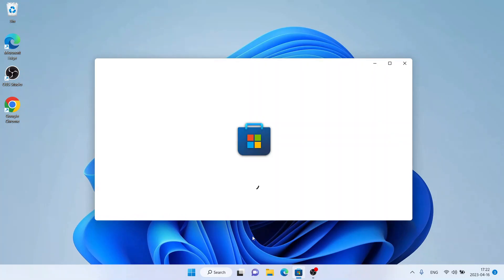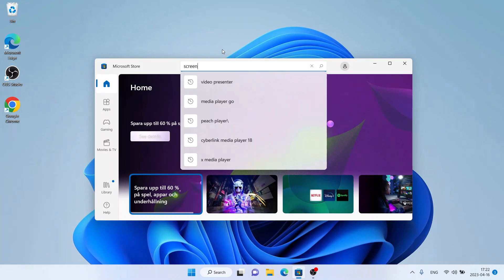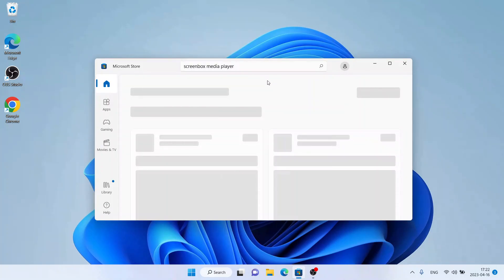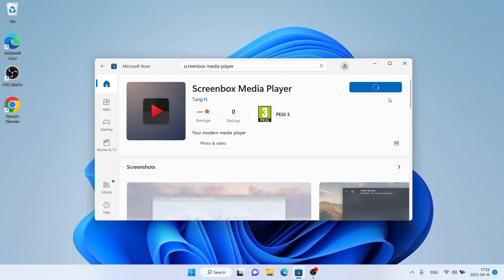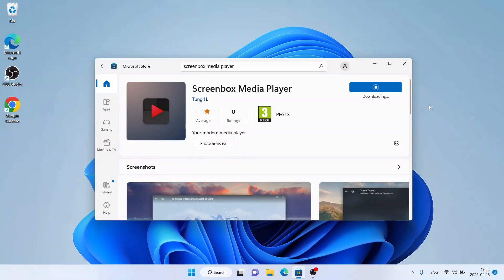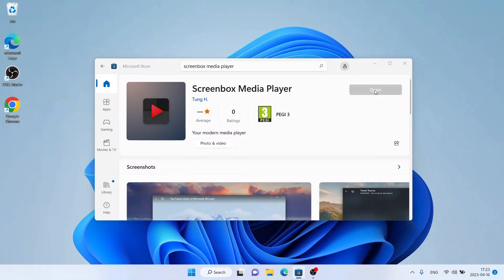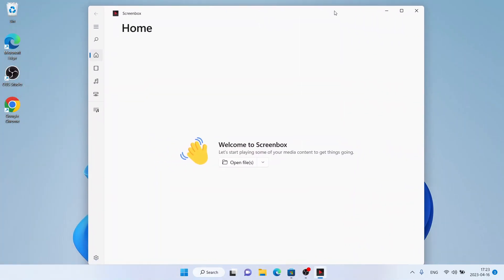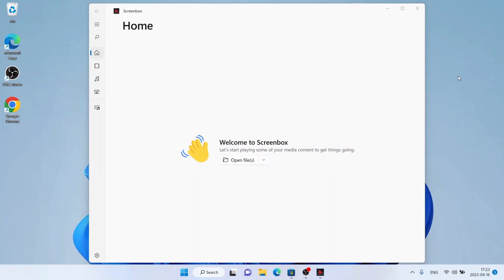How to Download and Install Screenbox Media Player For Windows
Screenbox is a modern media player that strives to bring a fresh new take on the classic application. Screenbox features a beautiful and intuitive user interface while being fast, lightweight, and powerful. Designed and built in the open, Screenbox will always be free to use.